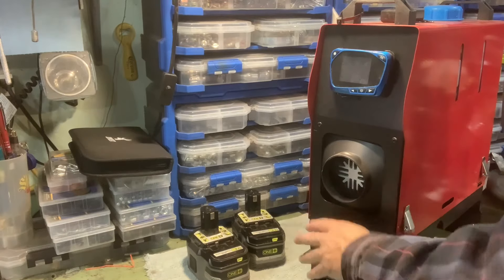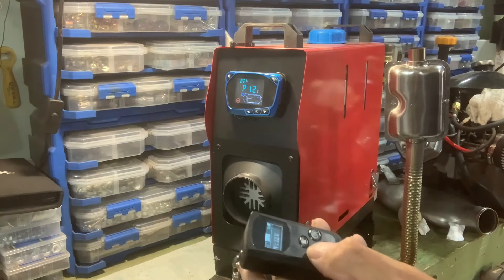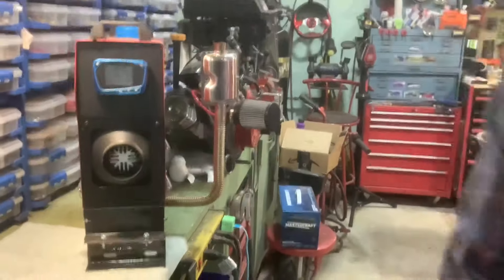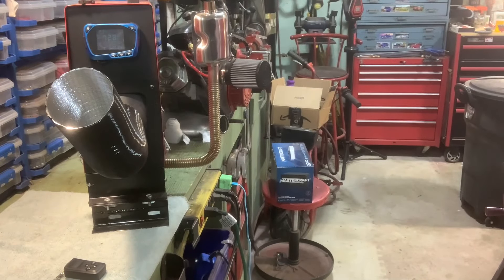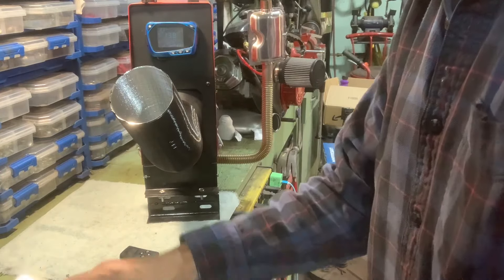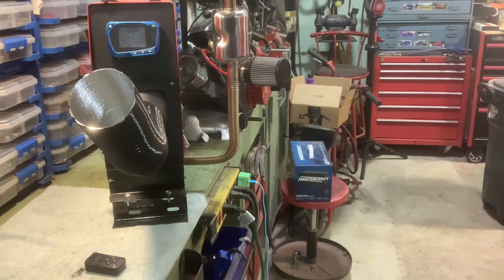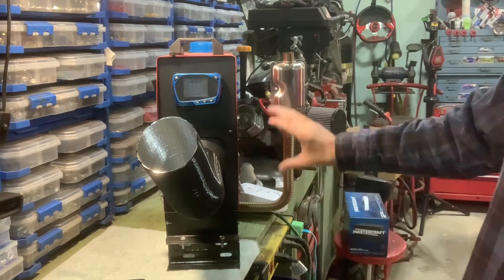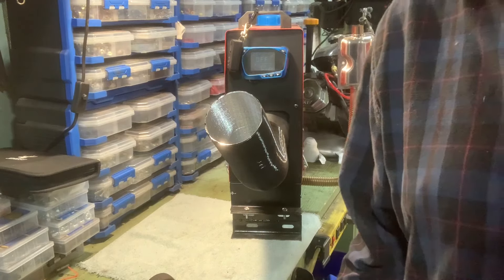How Safe is a Cheap Chinese Diesel Heater?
I bought this Diesel heater last winter after the natural gas heater in my garage died. I keep some things in the garage that can’t be frozen and wanted an emergency backup heater. The internet is full of people acting like almost any use of these is certain death. Let’s see how likely you are to die of carbon monoxide poisoning if the heater is even slightly less than vented properly.